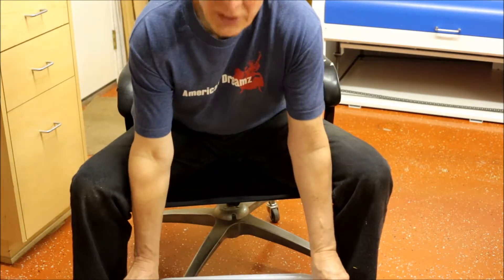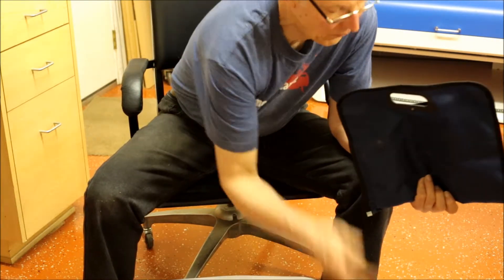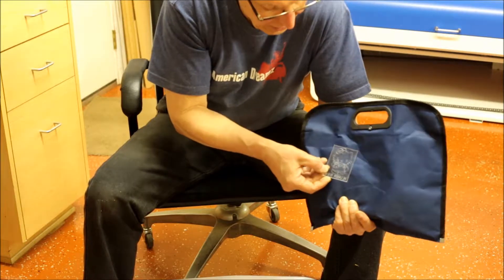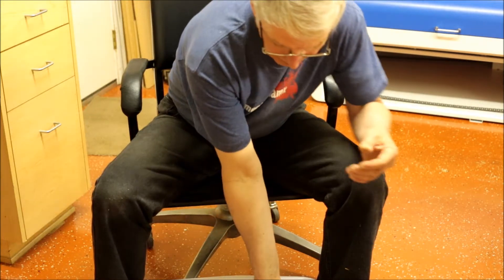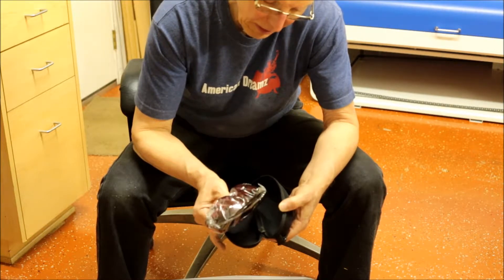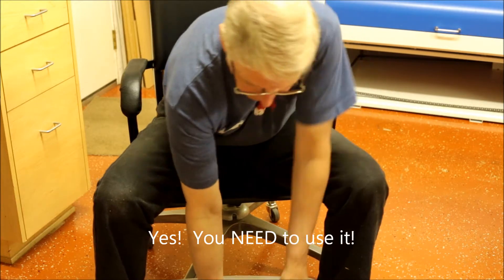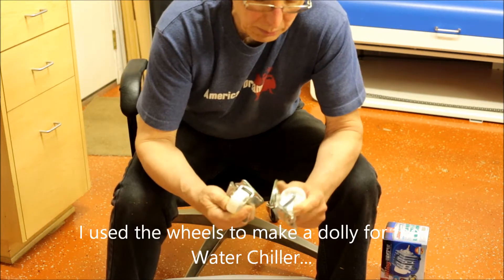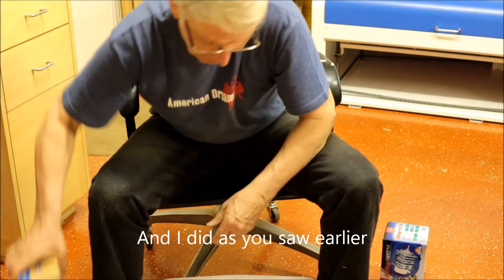XM1060 Part 2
This shows the building of the stand, the unpacking of the accessories, and a bit about the Rotary Engraver for the Chinese XM-1060 100 Watt laser.